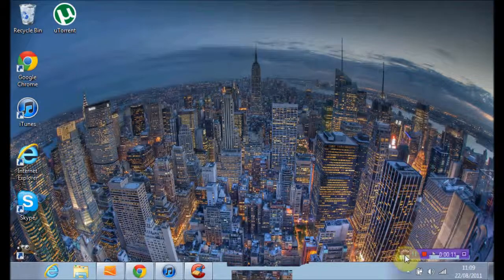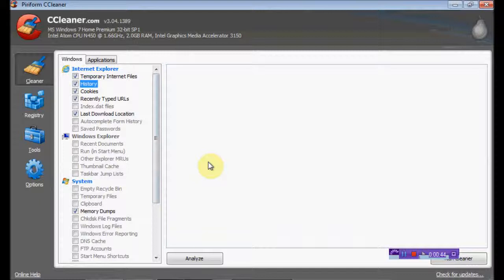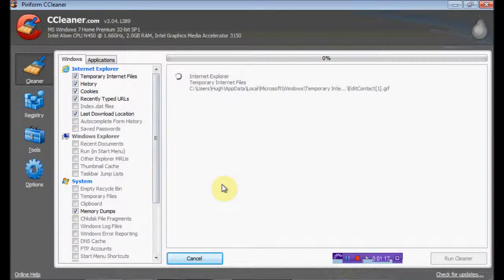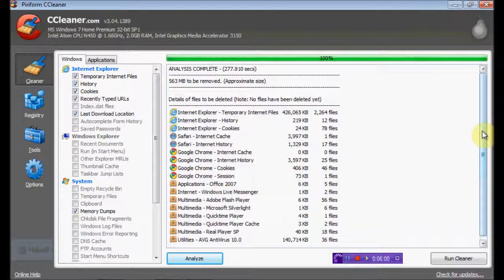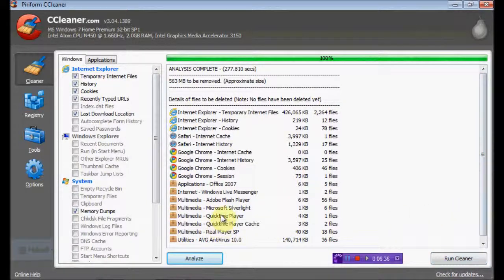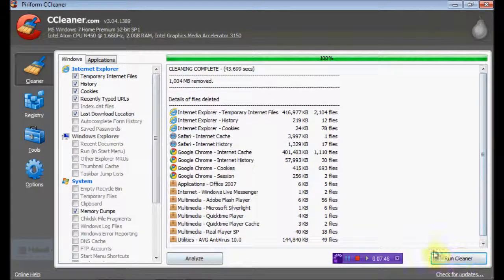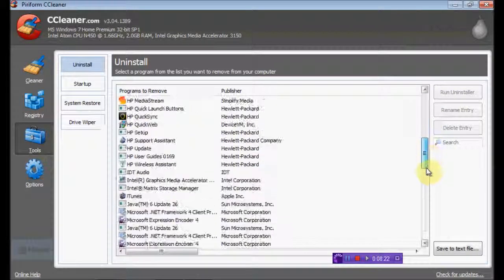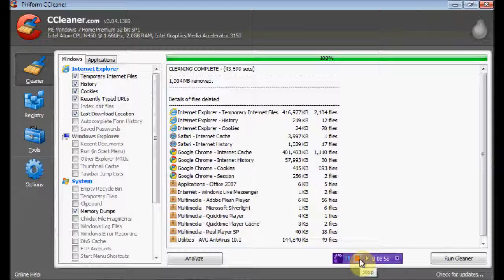CCleaner: Speeds up computer by clearing hard drive and more...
CCleaner helps you to speed up your computer. Whether it emptying your recycle bin, clearing memory dumps or clearing the registry, CCleaner can help you keep your computer clear of old "stuff" that lays around taking up space on your hard drive!